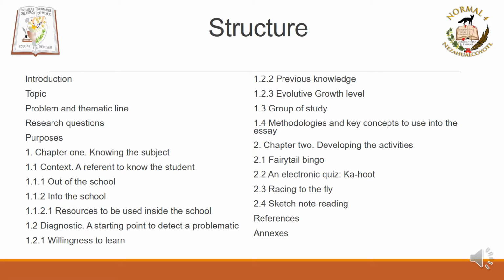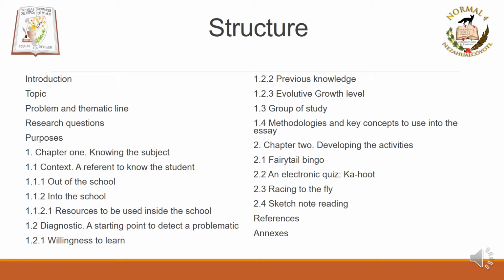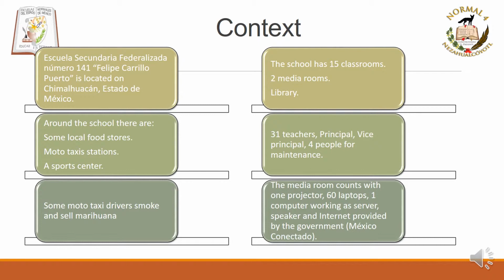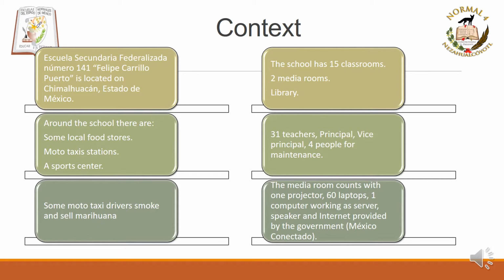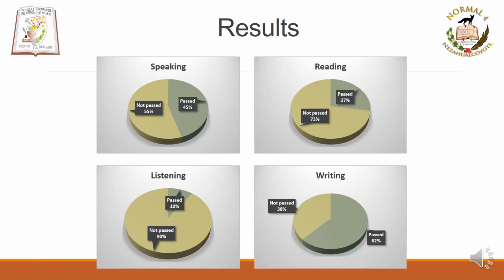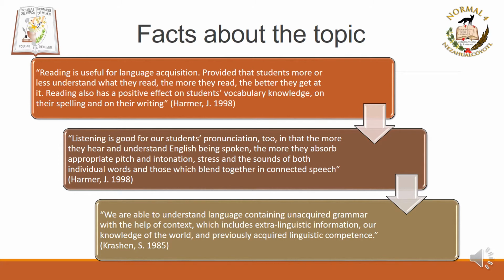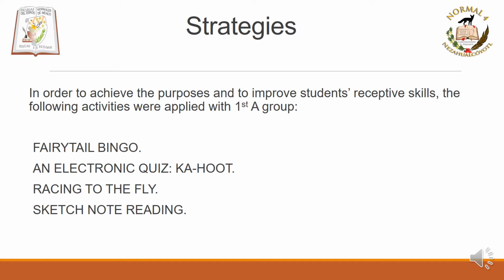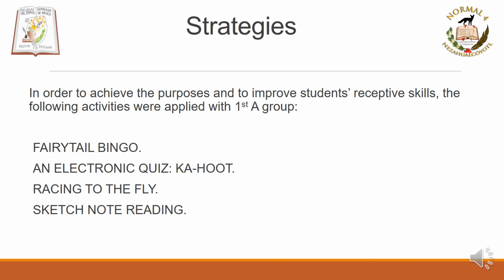Presentation. Ludic activities to strengthen receptive skills in secondary school students